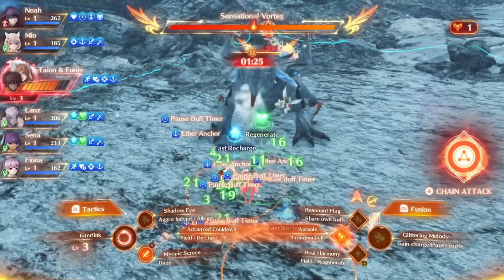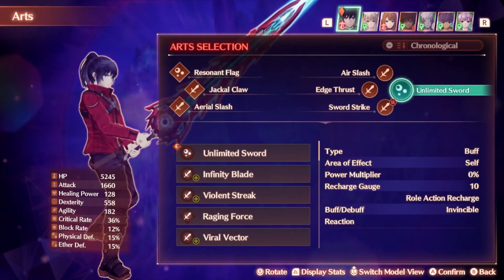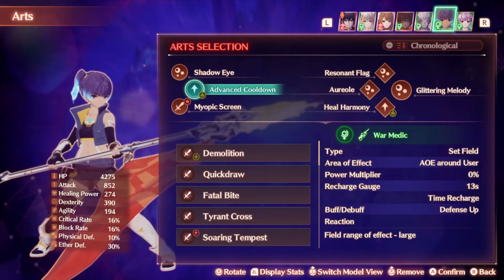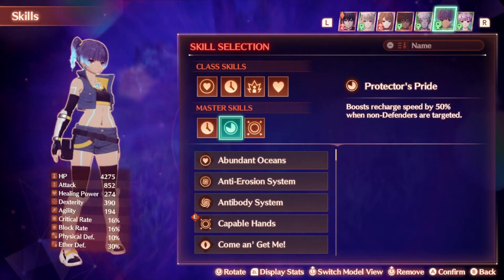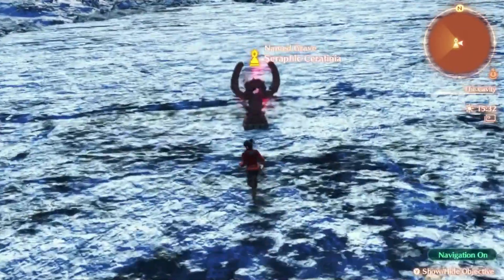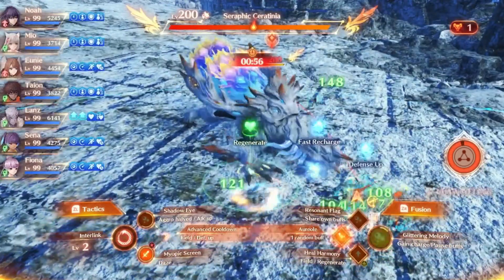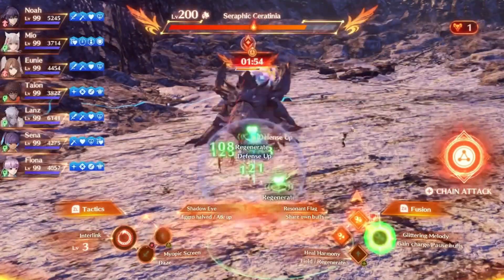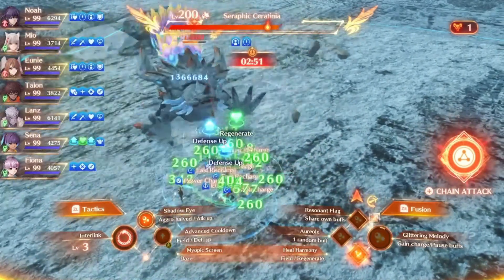Xenoblade Chronicles 3 - How to be Completely Invincible in Combat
I didn't even time for a proper thumbnail for this one. I will add later lol. I would not be surprised if an exploit like this eventually gets patched out but for now this is a very funny application